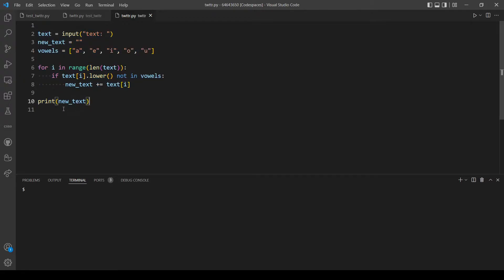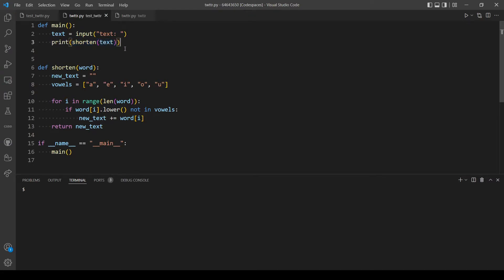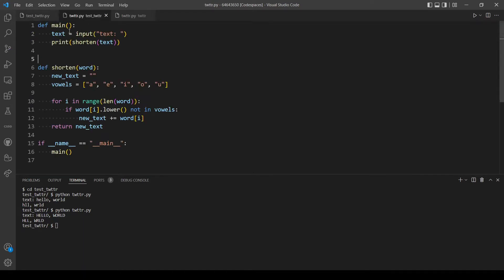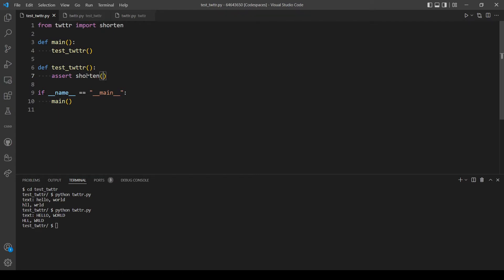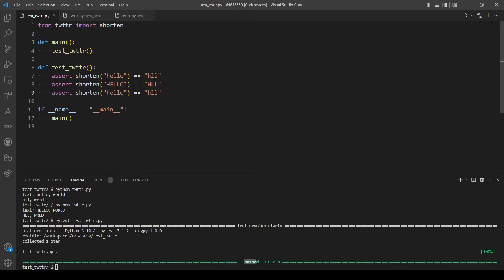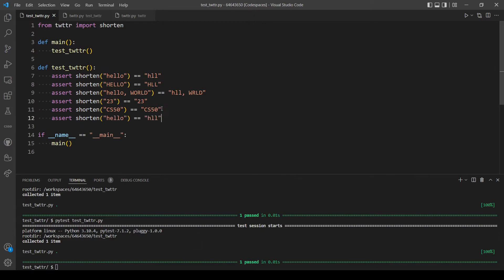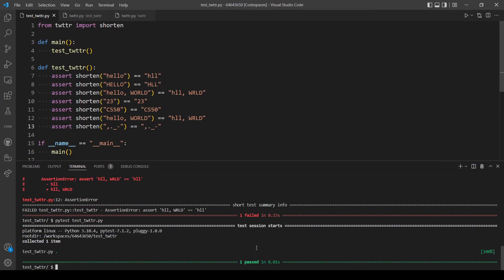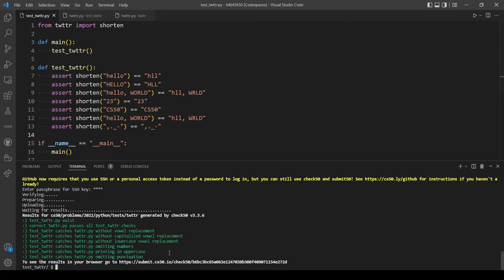Testing my twttr -Problem Set 5 (CS50's Introduction to Programming with Python)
hello, everyone and welcome to another video, in this video, I will explain and solve problem set 5, Testing my twttr.